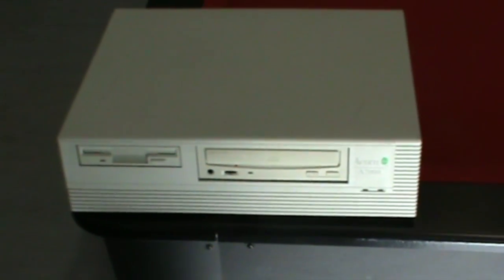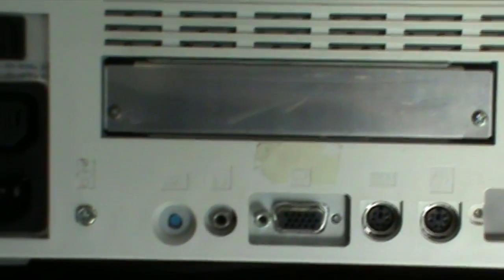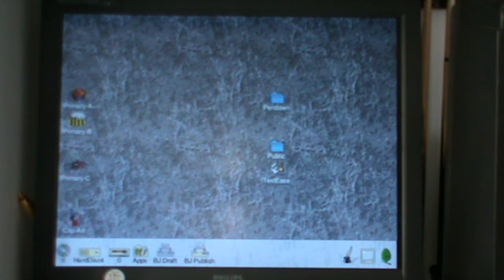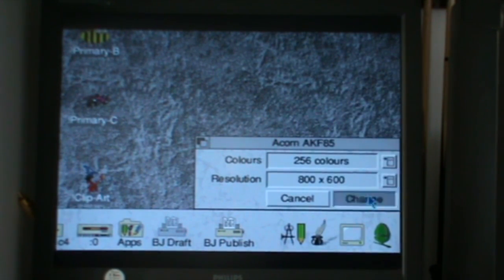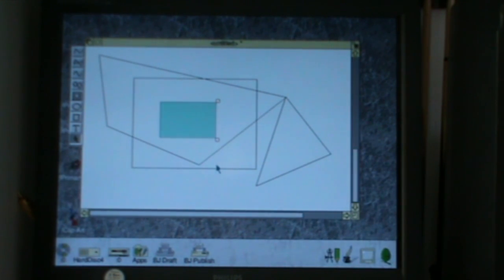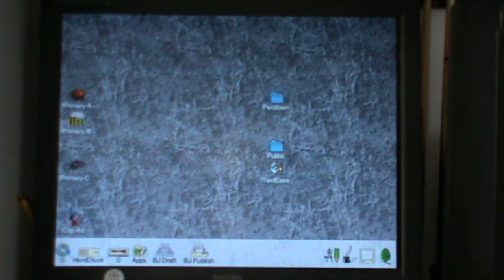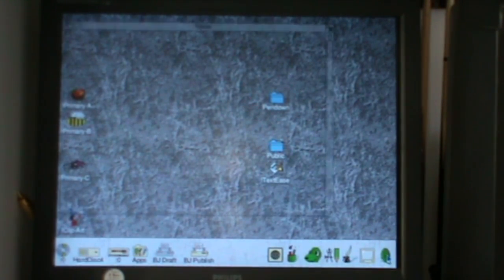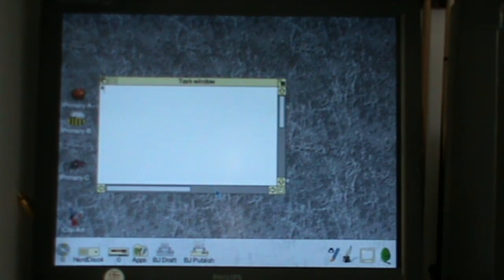Retro System Overview - Acorn Archimedes A7000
The 1st video in my new series "Retro System Overview".
In this episode I cover the Acorn Archimedes A7000 computer.
I have no direct capture solution for VGA, so the footage in the episode is shot directly from the output of a LCD display.